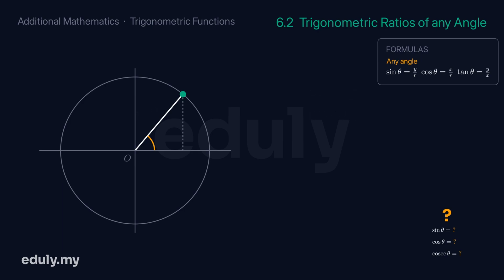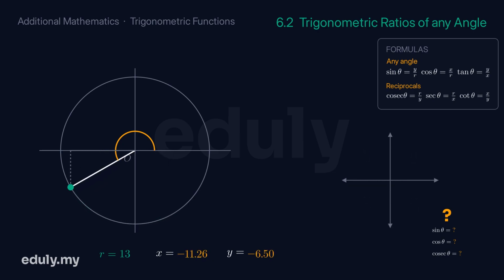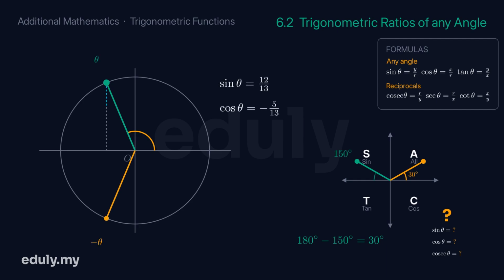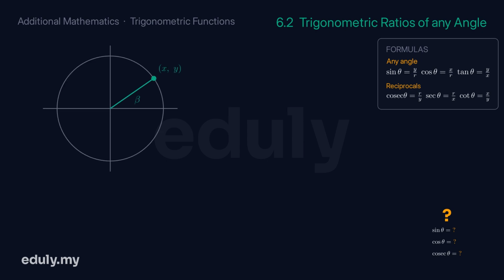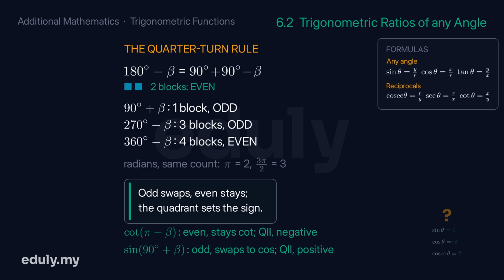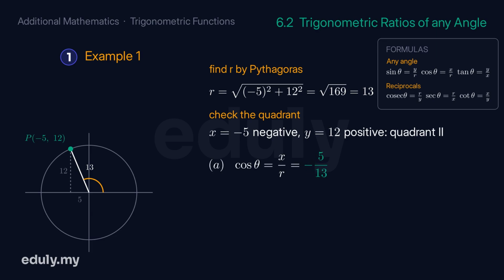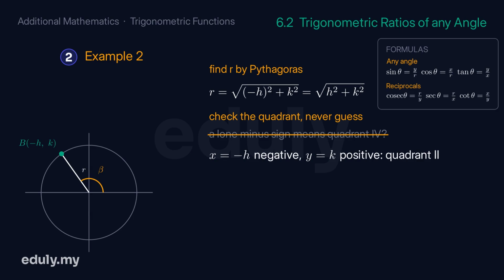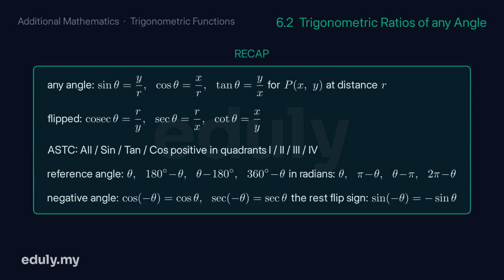Add Maths Chapter 6.2: Trigonometric Ratios of any Angle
Add Maths Lesson 6.2: Trigonometric Ratios Of Any Angle solved step by step with the full working.